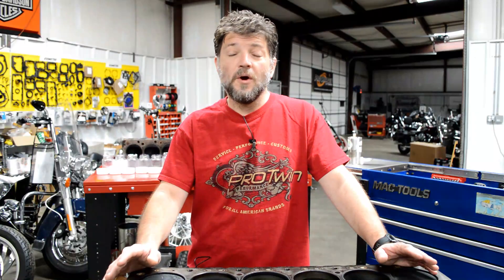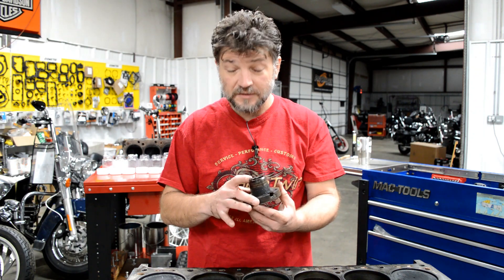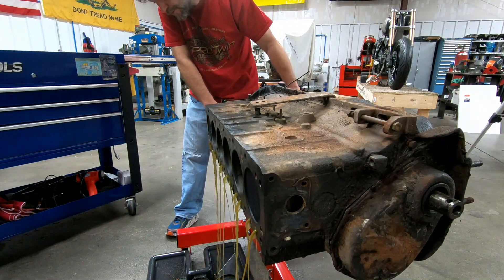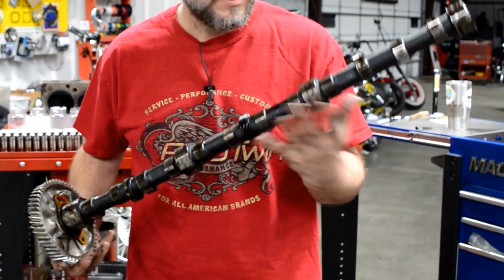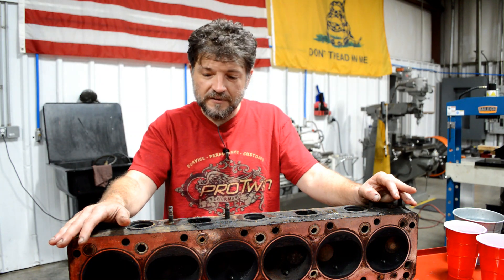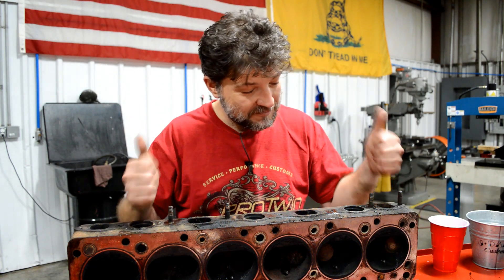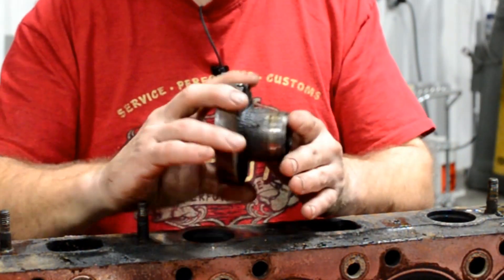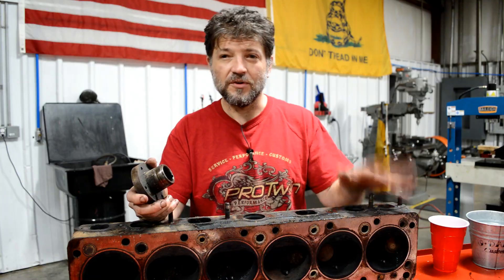Why Didn't It Run??? - GMC 302 Stovebolt Engine Build - Part 2 - Kevin Baxter - Pro Twin Performance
This is part 2 of a series rebuilding a GMC 302 or 270 engine.  From tear down to machine work, build and customization.  Similar to your Stovebolt Inline 6 Chevy.  Find out why it didn't run!